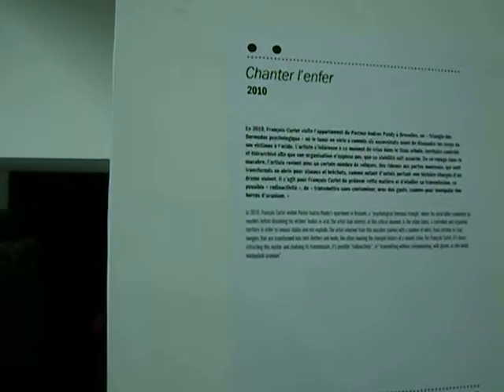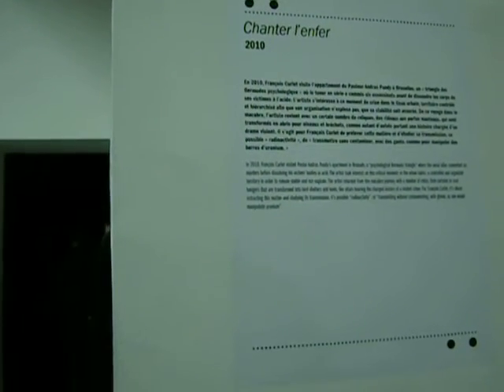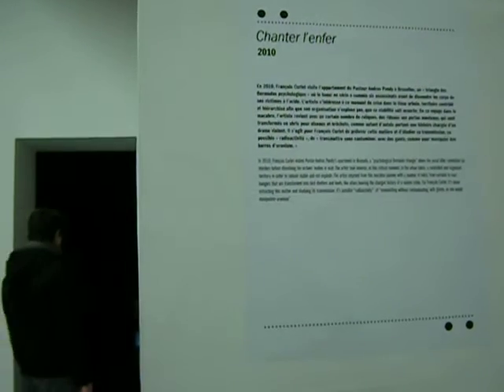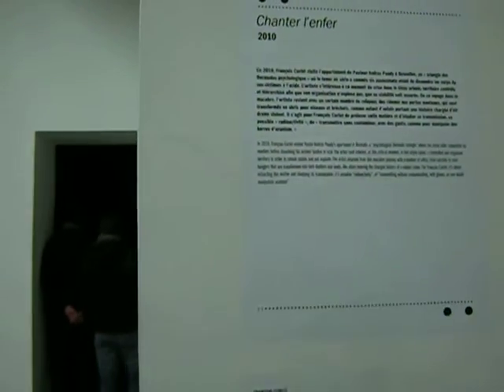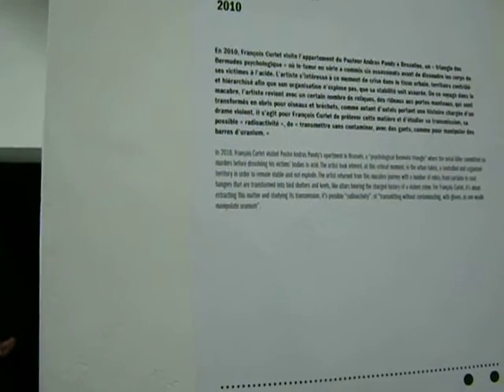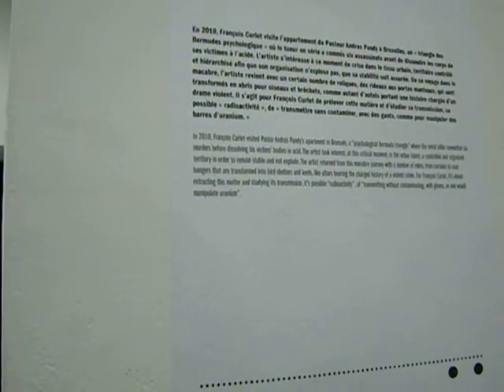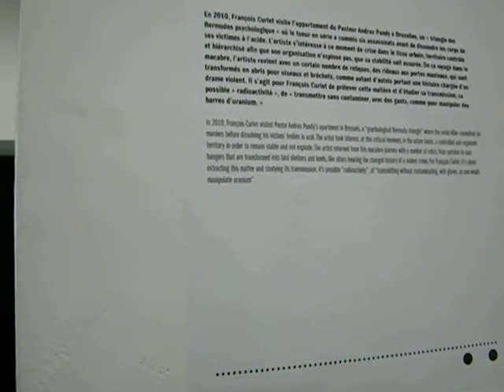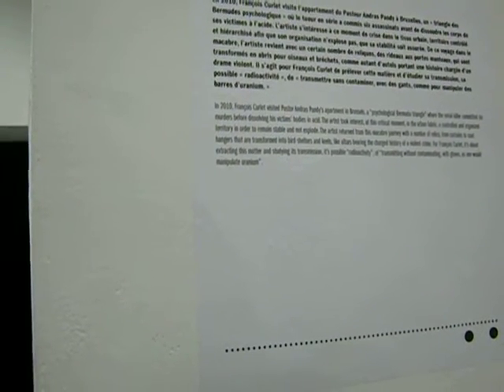MAKE A WISH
Artist:  François Curlet
Title of Retrospective Art Exhibition:  FUGU

"Leaving the matrix" involves removing samsara -- the veil.  This artist "misappropriates" everyday objects and requires us to distance ourselves from "normal things of life," which include morals, senses, beliefs and possessions/tools.  I followed the Pandy case carefully when it broke in Belgium in 1997.  This is one true crime tale I cannot summarize in a few lines here, so you might want to look up the story, which is gone over on Wikipedia, to cite just one place where you can find out about it.  Everything you may feel you know about what's right and what we ought to do with life's challenges will be put to a test by your contemplation of the facts -- what we do with horrors of the worst and most complex order could be to turn them into mundane platitudes.  Even the physical bits and pieces could be restored and placed among us.

What do you see in the last few seconds of this clip?  Comments and video responses are welcome.

Photos and video clips are permitted and encouraged in this museum, Le Palais de Tokyo, in Paris, France.